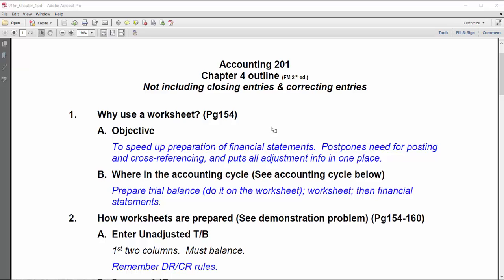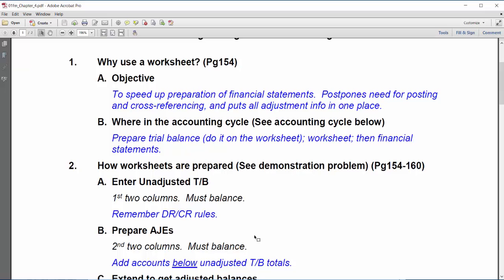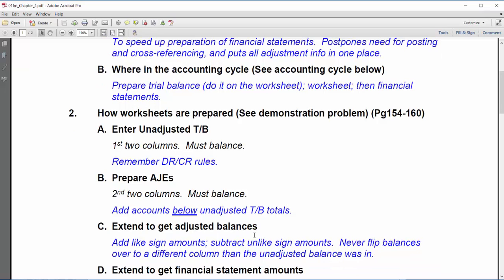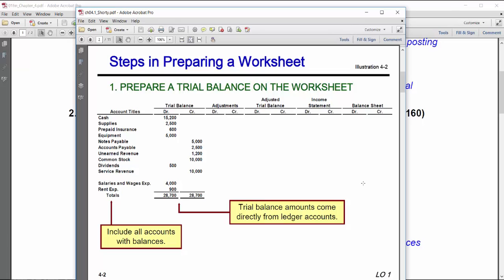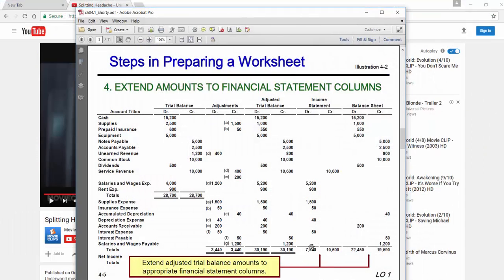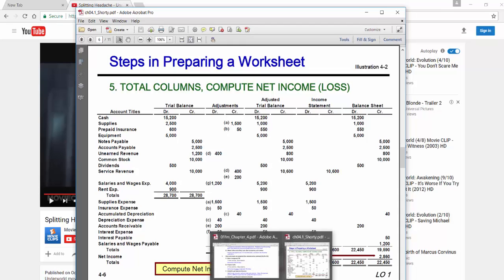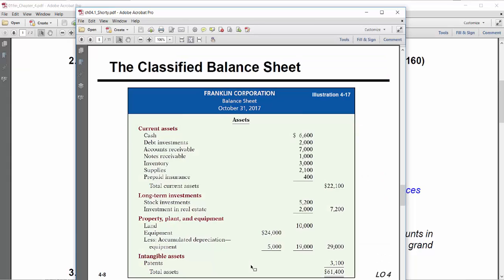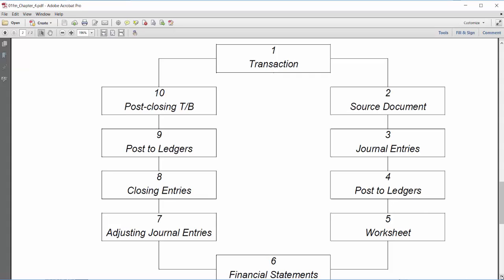ACC201 Chap4 1